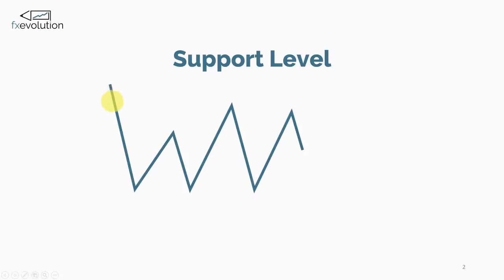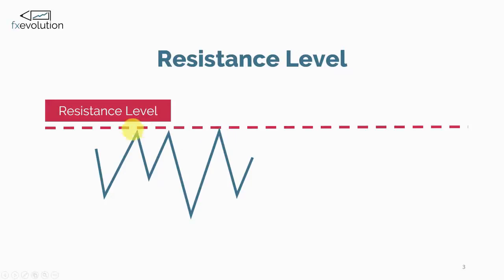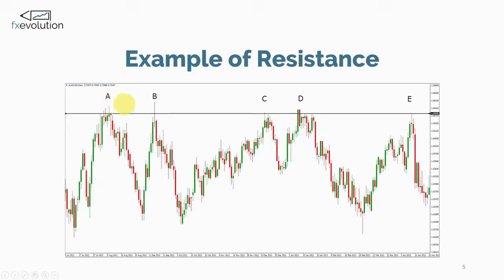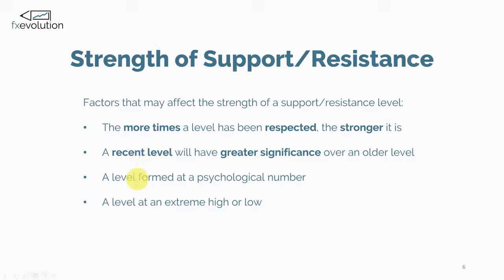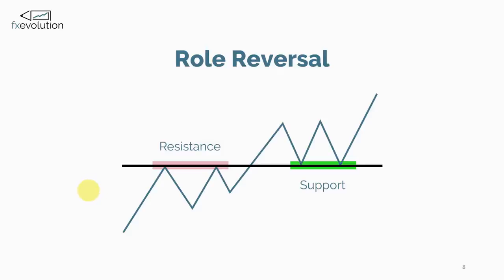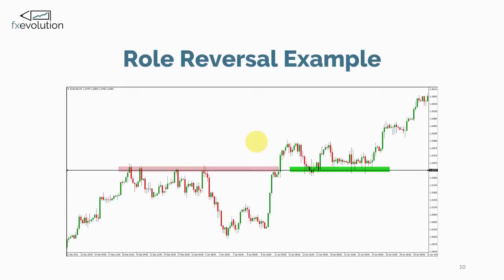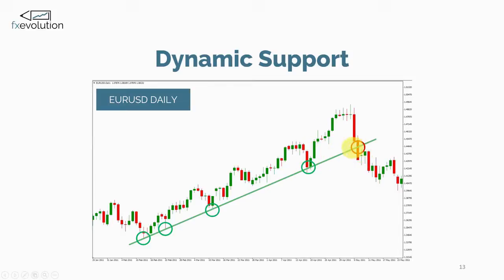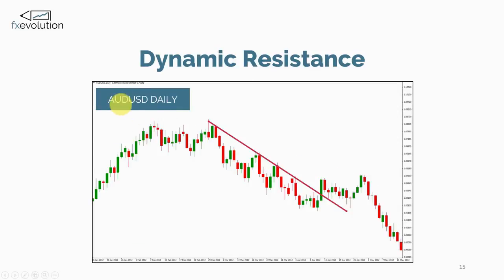Support and Resistance